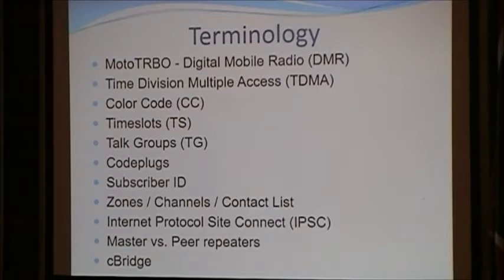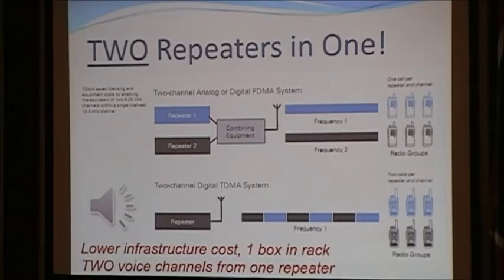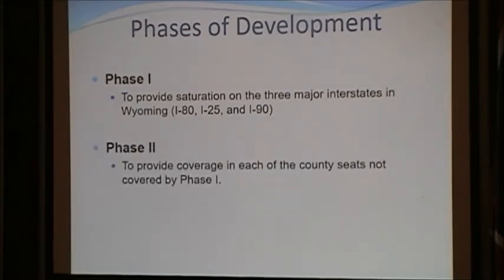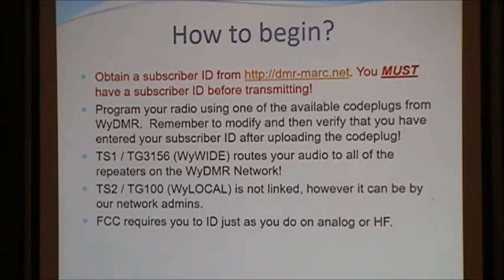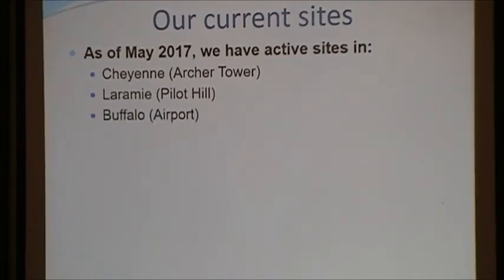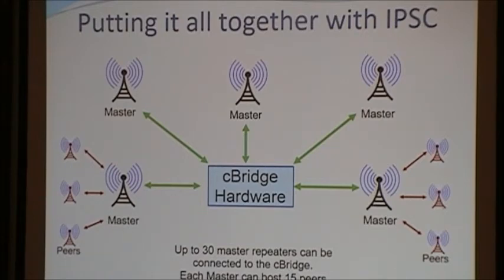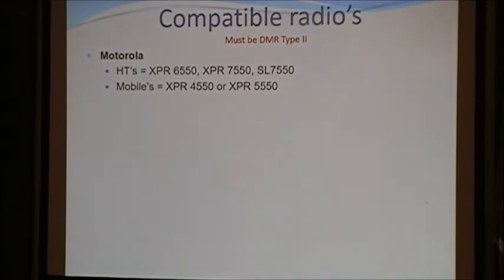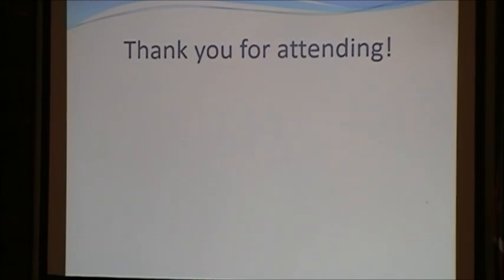ARRL Rocky Mountain Division Convention DMR Forum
ARRL Rocky Mountain Division Convention DMR Forum - 27 May 2017 by Greg Galka, N7GT